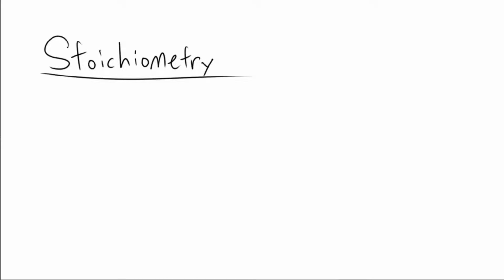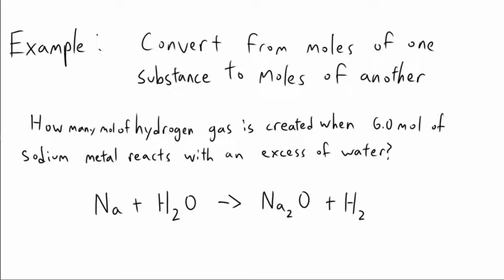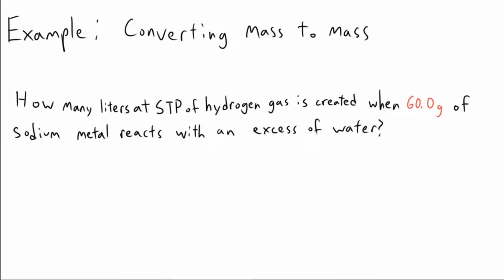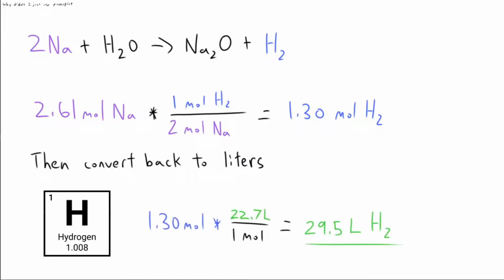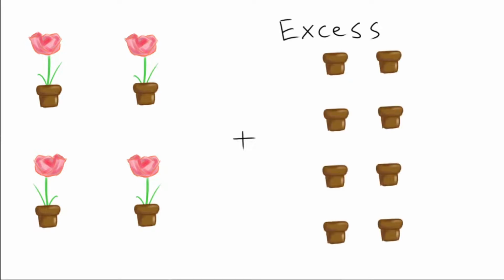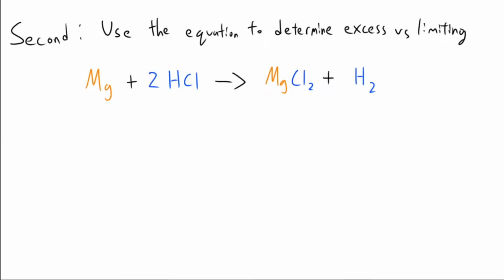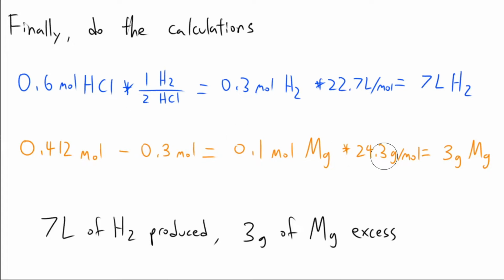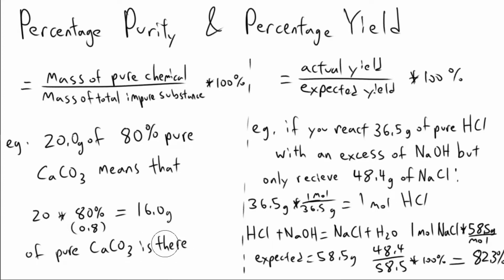A Brief Overview of Stoichiometry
It's a brief overview of stoichiometry. In my opinion, stoichiometry is basically just doing a lot of algebra to chemical equations. This video is just a brief overview so you will need to look elsewhere for an in depth explanation.